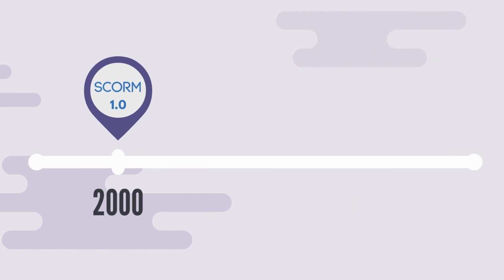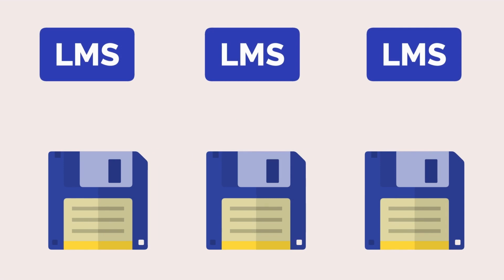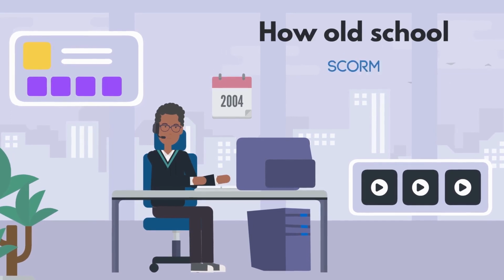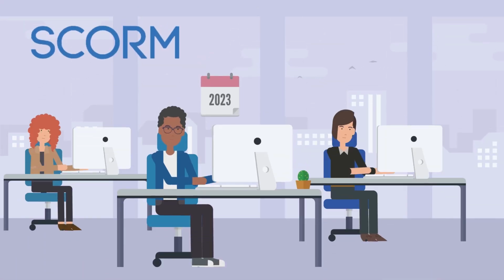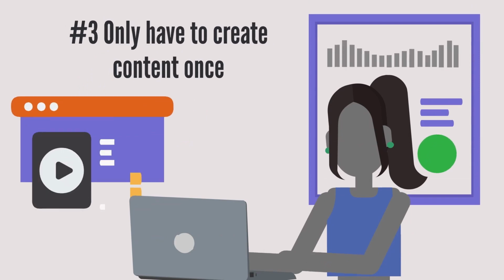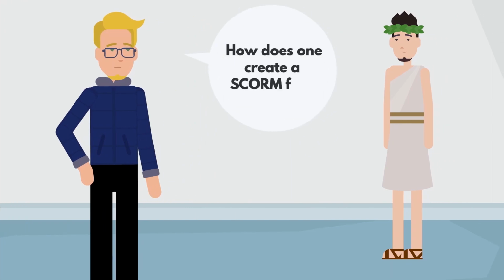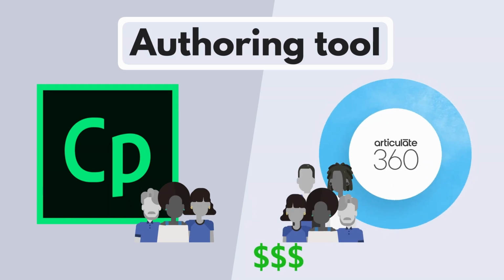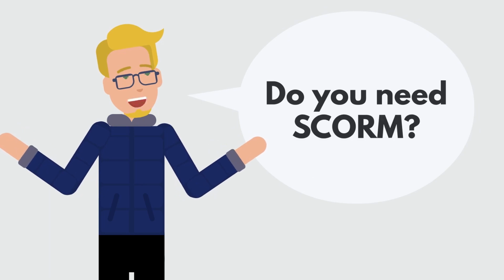What is SCORM and do I even need it? (Learn in less than 3 minutes)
What is SCORM, and do you really need it? In this short and sharp video, we break down SCORM—what it is, why it's still used after two decades, and whether it's still relevant for your online courses or eLearning programs today.

You'll learn:
- What SCORM actually does (and doesn’t do)
- The history of SCORM—from 1.0 to 2004
- How to create SCORM files using top authoring tools like Articulate 360 and Adobe Captivate
- When SCORM is a must—and when it's not worth the hassle

If you’re looking to simplify your eLearning tech stack and deliver content that actually works for your learners, you’ll love this quick SCORM explainer.

Chapters:
00:00 Introduction to SCORM
00:23 History of SCORM
01:06 Key components of SCORM
01:47 Creating SCORM files
02:18 Do you need SCORM?
02:36 Final Thoughts